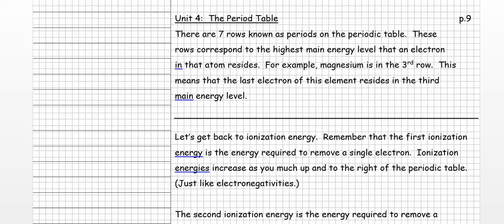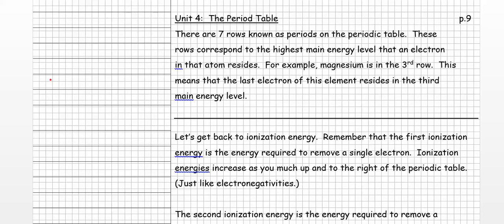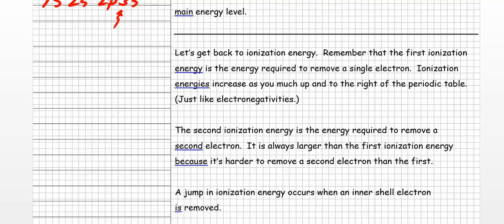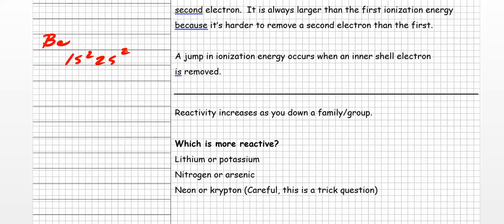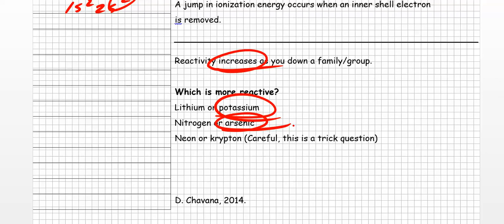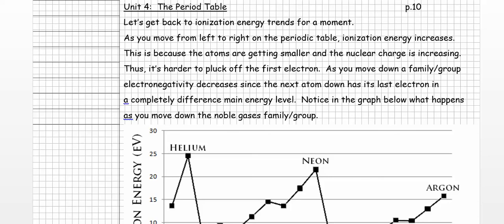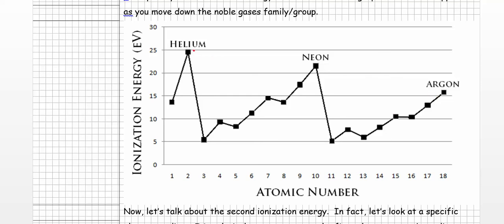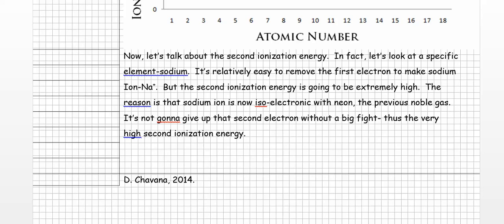Unit 4 Part 5